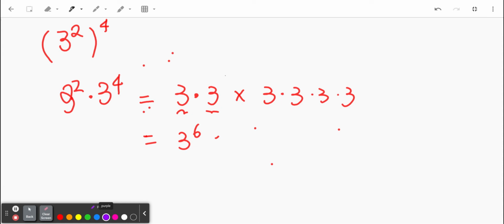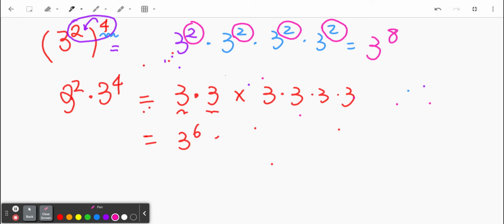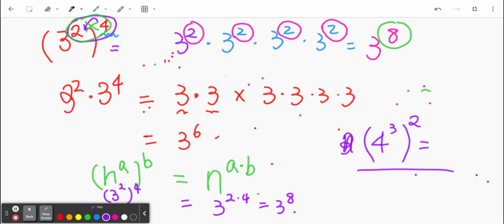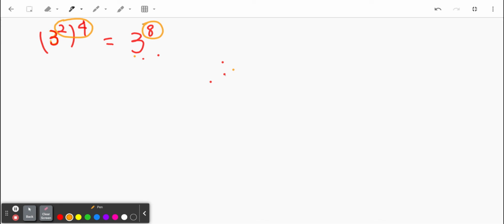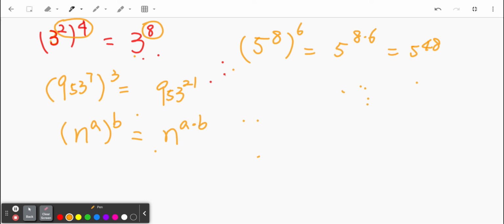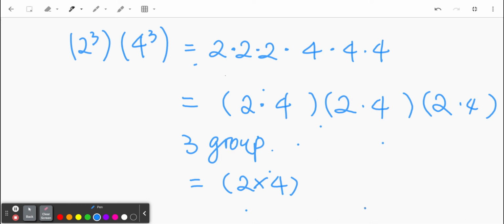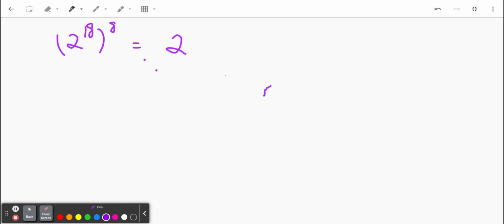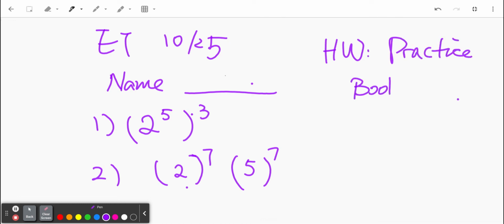(10/25) Product of Power